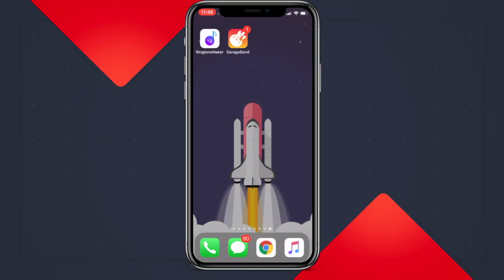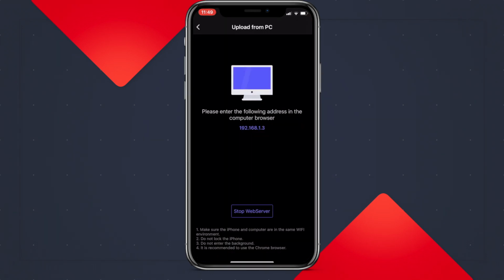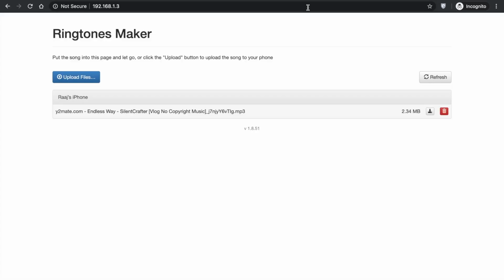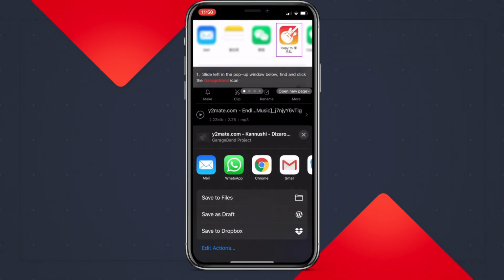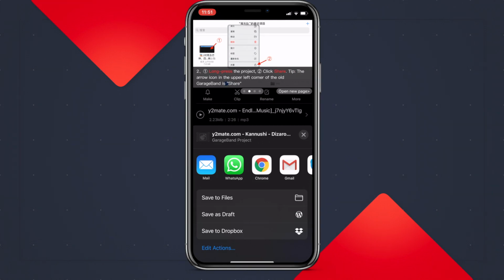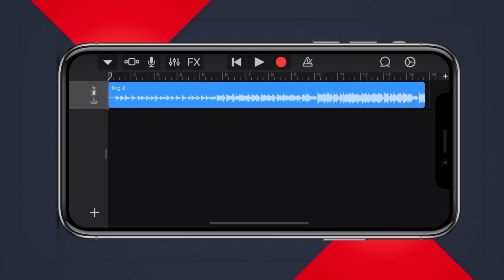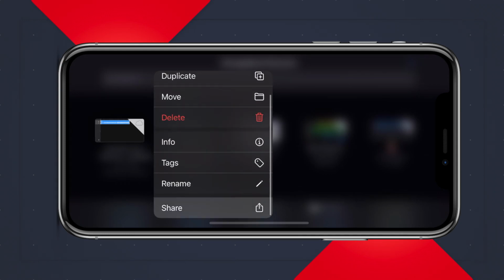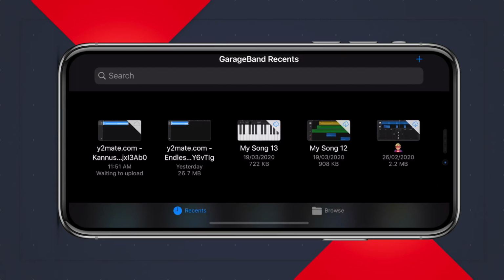HOW TO CHANGE YOUR RINGTONE ON IPHONE IN 2021 FAST AND EASY SOLUTION | 100% WORKING METHOD | TAMIL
In this video, you will learn how to change your ringtone on your iPhone. This is a fast and easy solution. I have tested this method in 2021 and it's still working.

All you need to get started is a laptop, an iPhone and two apps which you need to download from Apple's AppStore.

Video gears used in this video